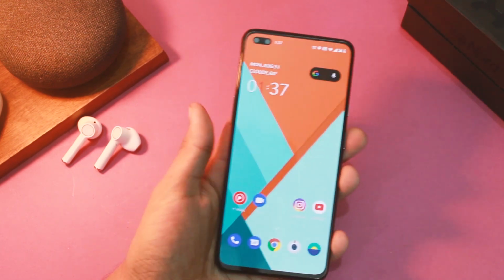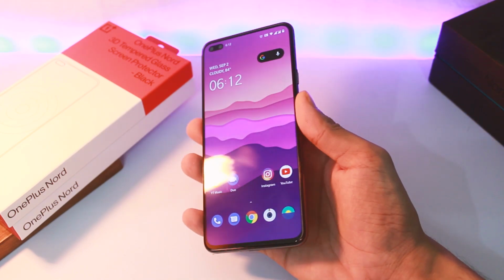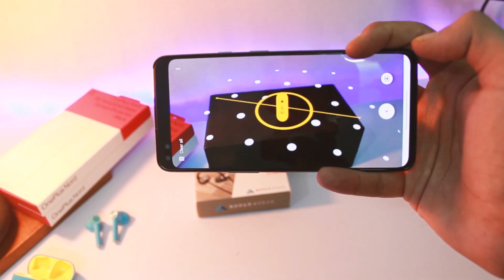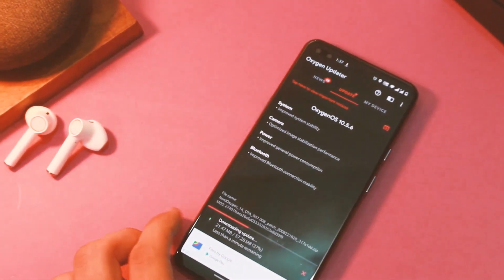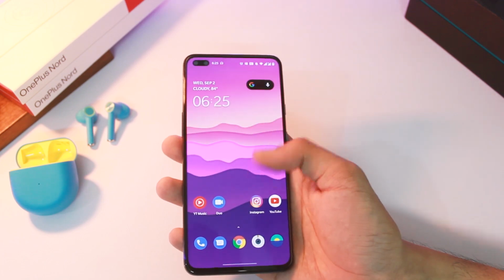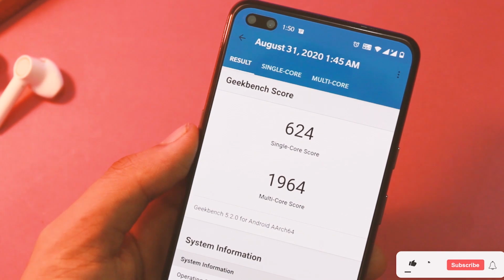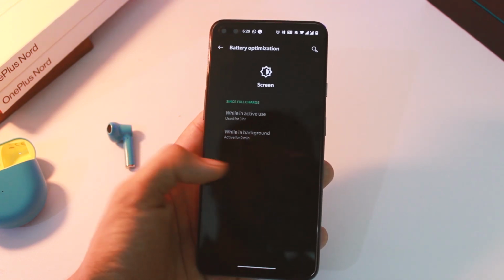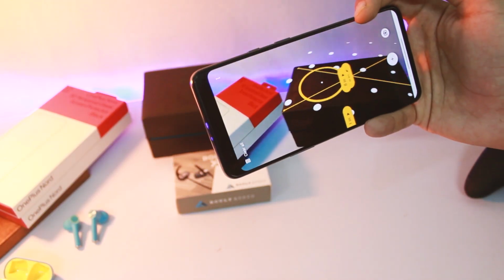Oneplus Nord ARCore Support + Oxygen Os 10.5.6 Review After 2 days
Hey what's up guys, so here is a review of Oxygen Os 10.5.6 For Oneplus Nord With Ar core support , Improved Macro Camera, Tinting issue of display fix , Low light selfie improvement , bluetooth bug fix and wifi fix. Also i have attached  some camera samples to let you guys know about the overall image quality.

My unit doesn't have any display tinting issues in normal scenarios whatsoever, was your's fixed with the latest oxygen so 10.5.6 update?

How to install this update?
1. Go to settings
System - system updates -check for updates- install and reboot
or

Download ota zip and follow the video!

Changelog:
System
Improved system stability

Camera
optimised image stabilization performance

Power
Improved general power consumption

Bluetooth
Improved bluetooth connection stability

Oneplus nord features & specs:
Operating System: OxygenOS based on Android™ 10.
CPU: Qualcomm® Snapdragon™ 765G 5G mobile platform.
GPU: Adreno 620.
RAM: 6GB/8GB/12GB LPDDR4X.
Storage: 64GB/128GB/256GB UFS2.1.
Battery: 4115 mAh (non-removable)
Warp Charge 30T fast charging (5V/6A).